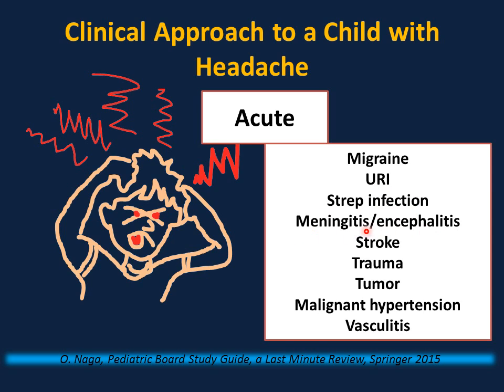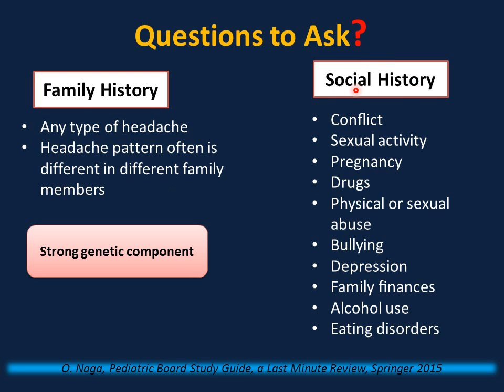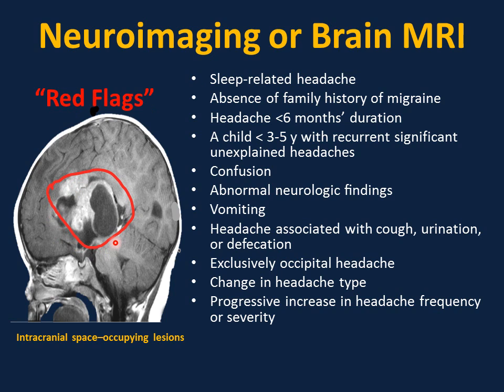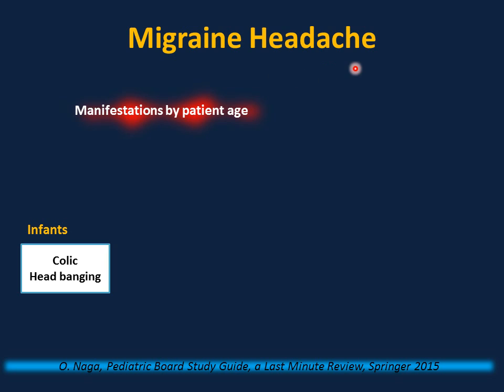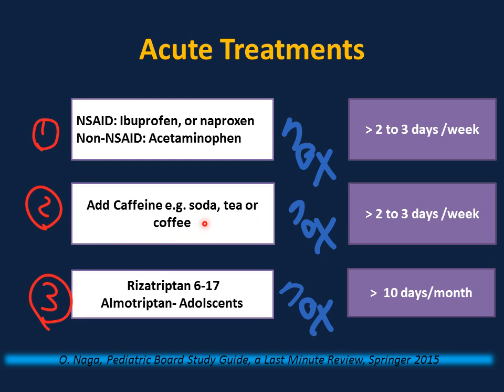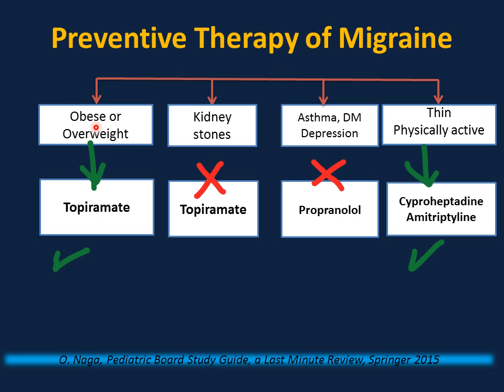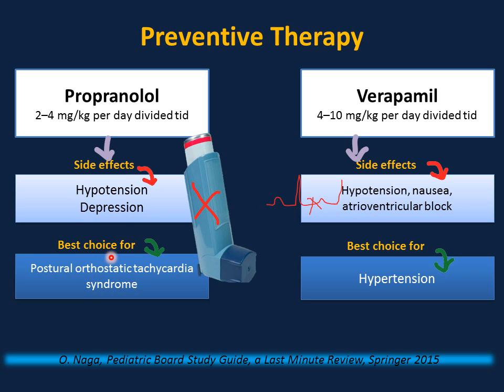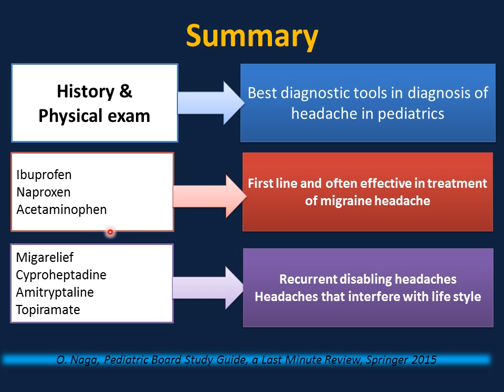Pediatric Migraine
PEDIATRICPRO